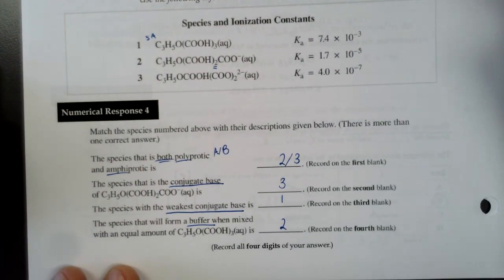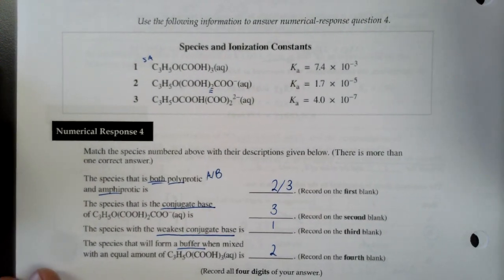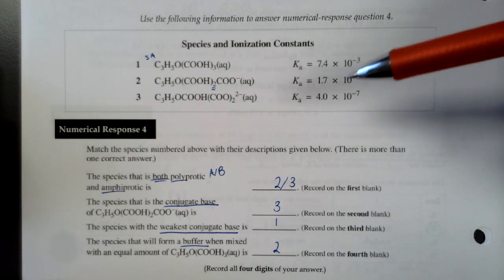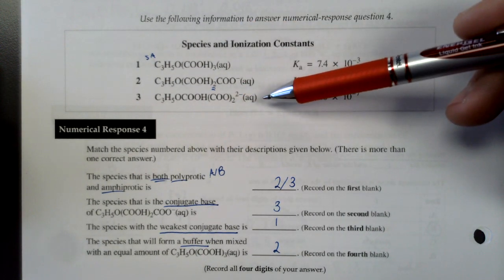Chemistry 30 Unit D Review KEY (NR4)